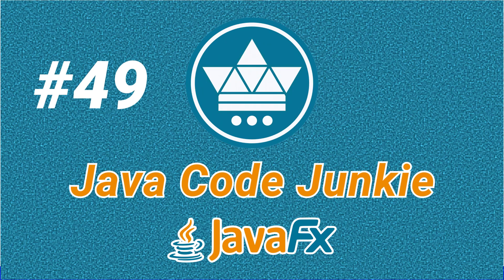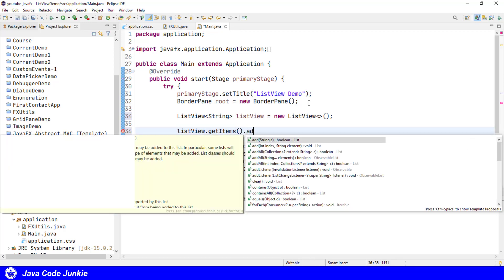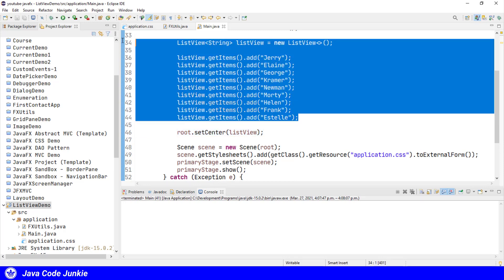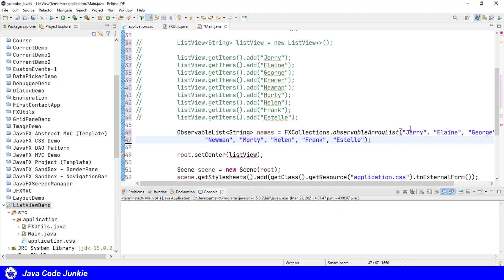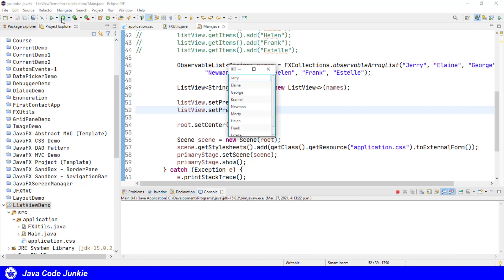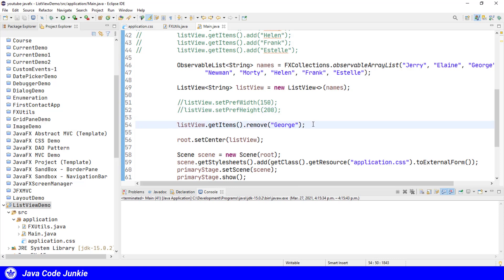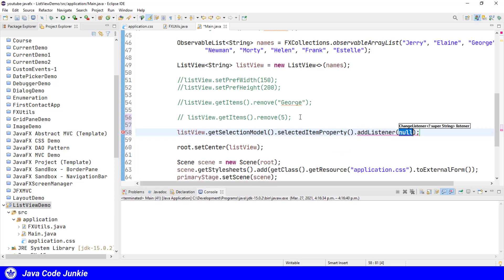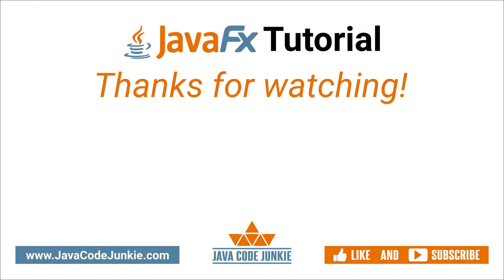ListView | JavaFX GUI Tutorial for Beginners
In this JavaFX GUI tutorial for beginners, we will explore the ListView Control.  ListView is a graphical display of a list of items.  We will learn two different methods of creating a ListView, how to add and remove items from a ListView and how to add a ChangeListener to the selected item property to be notified when an element has been selected in a ListView.